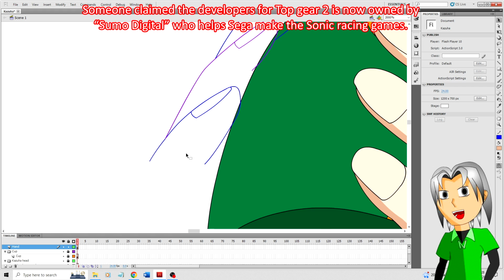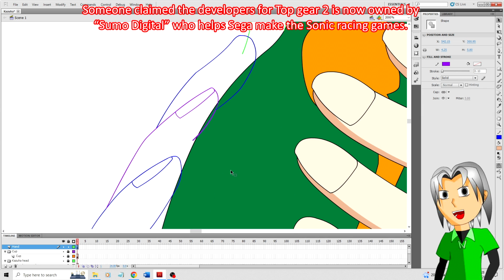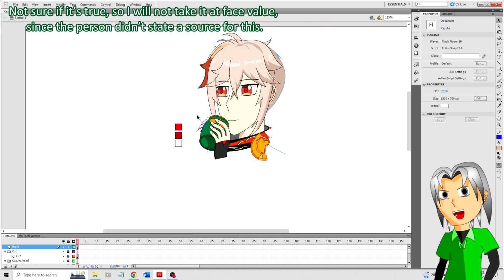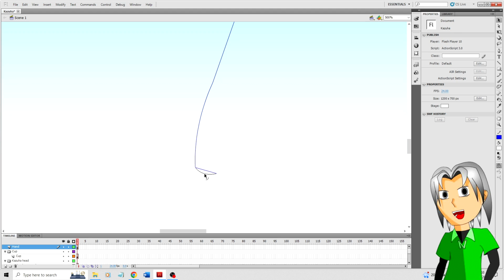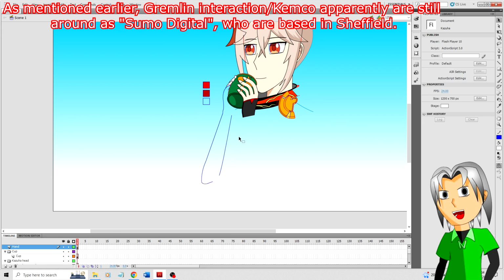Drawing Kazuha For Hoyoverse's Art Contest: Step-By-Step Process - Ep. 6 | SilverHunterN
Welcome to episode 6 of my Kazuha Fanart video.

Join me in the 6th episode of my artistic journey as I create a piece of fan art for Kazuha, entering Hoyoverse's exciting art contest. This video showcases my process of drawing Kazuha from Genshin Impact, sharing tips and techniques for aspiring artists.

Whether you're a fan of Genshin Impact, interested in anime-style drawing, or just love art, this video offers insights into the creative process of fanart creation. 😁

Since people love seeing me draw characters and background scenes, I decided to make more.

I, Silver Hunter N has decided to complete this fanart drawing series. I did mention back in a previous episode I could do another art showcase, but it won't be a Genshin character.

I will say, thank you very much, people, for giving me thousands of views in the past month.  😎

Character Kazuha is owned by owned by Hoyoverse.

I do talk about underrated games and how fun Top Gear 2 and UN Squadron is.

(2) N overlay images throughout video is drawn by me.

If you would like to see the winners of the competition, here is the link.  Sadly, I didn't win, I do say this at the beginning of the video. I do also say the winners for 1st and 2nd places are really good though!

This video is about Drawing Kazuha For Hoyoverse's Art Contest: Step-By-Step Process - Ep. 6. But It also covers the following topics:

Kazuha Fanart Creation
Manga Art Techniques
Hoyoverse Contest Entry

Video Title: Drawing Kazuha For Hoyoverse's Art Contest: Step-By-Step Process - Ep. 6 | SilverHunterN

✅  About SilverHunterN.

Welcome. This channel will have animations I have created in Flash or Blender and have them uploaded here.

I am also into video games, well.

I have a new 3DS, so if you want to add me to your friend list, please ask me for the friend code and tell me a bit about yourself first. I am uncomfortable adding strangers, so please tell me a little about who you are, and then I will add you. Anyway, have a nice day.

I have let's play "Megaman 11" and "Sonic the Hedgehog 1", and I am planning to let's play some more games. I mainly play platformers and RPGs, but RPGs take much longer to edit than platformers do!!

I am playing a mature-rate game called Devil May Cry 5, so if you do not like Blood and such, you don't have to watch those.